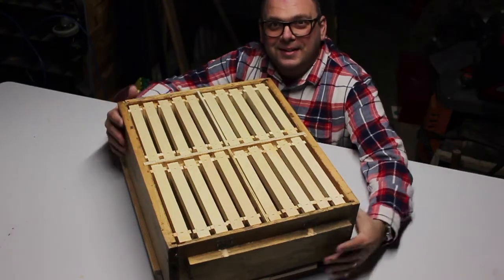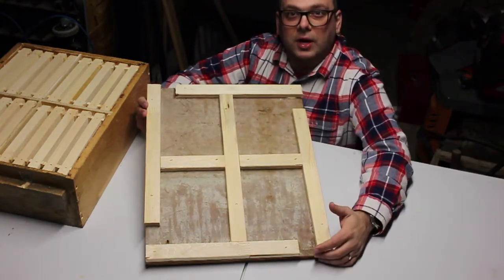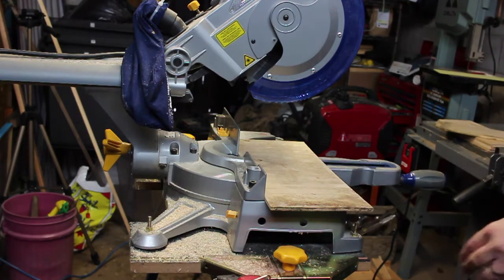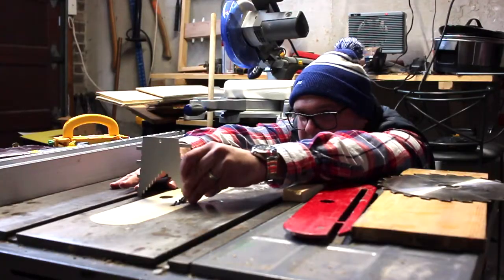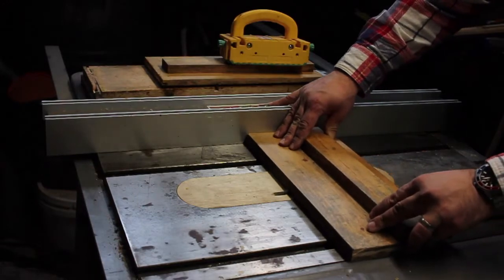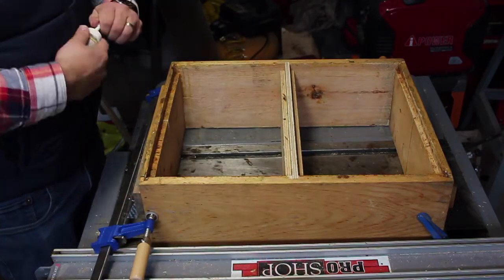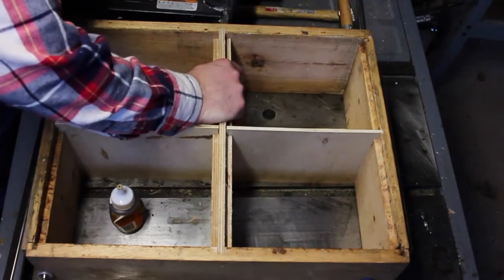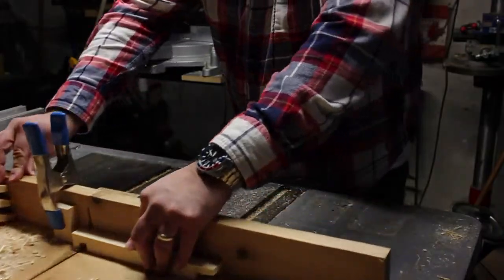4-Way Mating Nucs - Getting Ready to Breed Queens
Breeding Queens is something I've always wanted to do, ever since I started beekeeping. This is the year I start. Before spring hits I have to get my equipment ready, and this mating nuc built!

As an avid follower the UofG Honey Bee Research Centre, one of there YouTube videos inspired me to create this video.